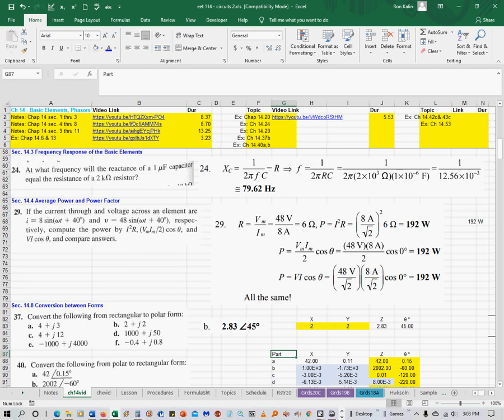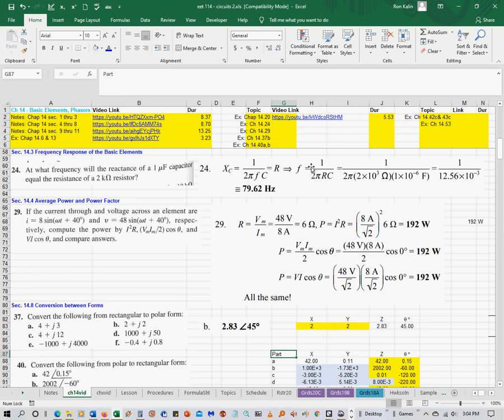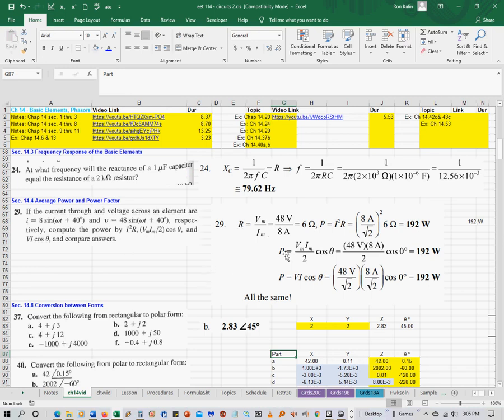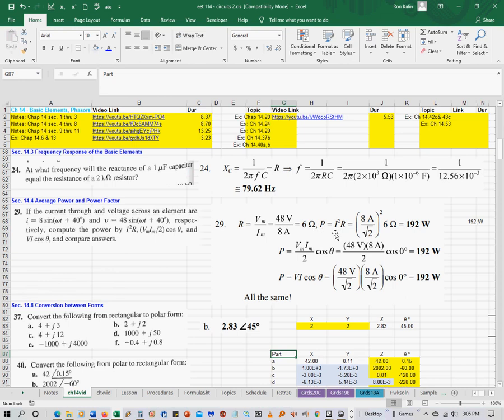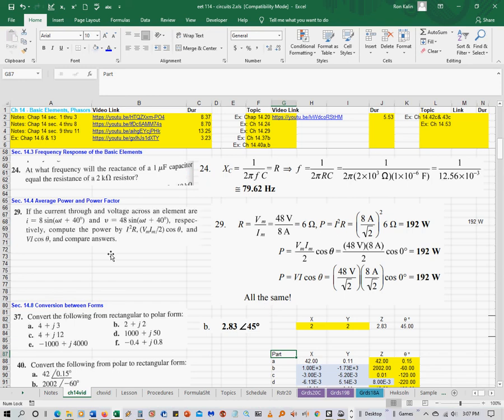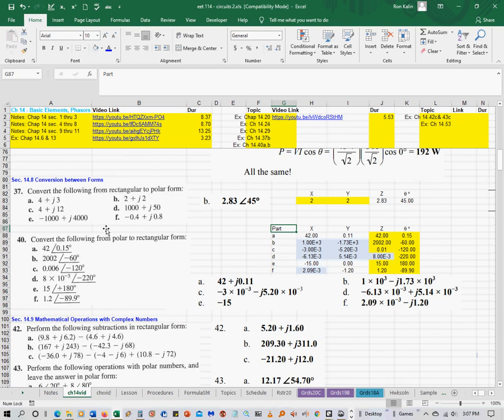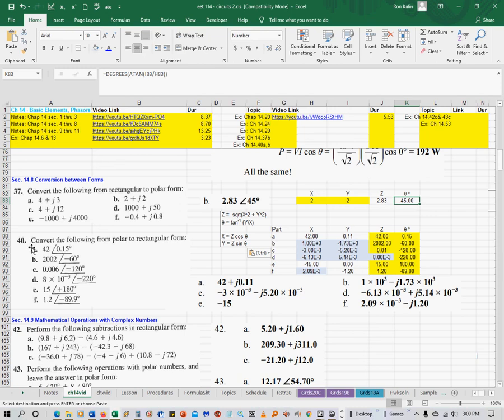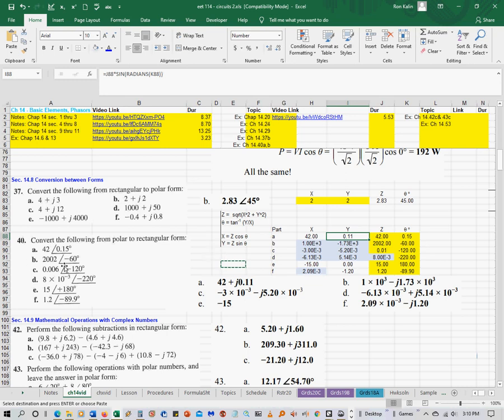eet 114 ch14 prob 24,29,37,40 freq response, avg power, conversion between complex number forms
eet 114 ch14 prob 24,29,37,40 frequency response, average power, conversion between complex number forms